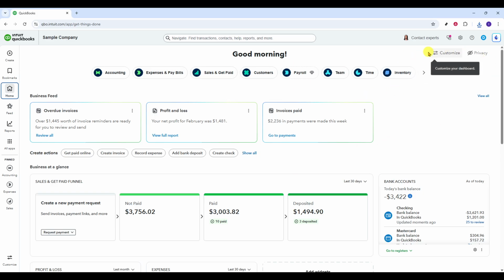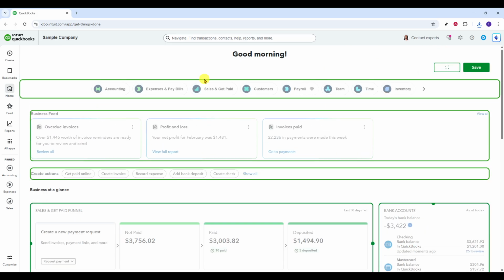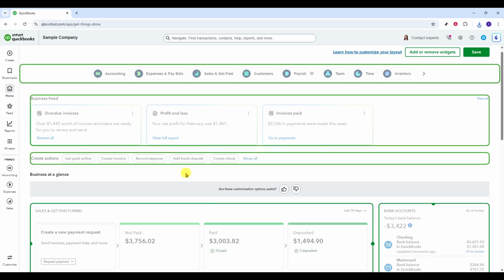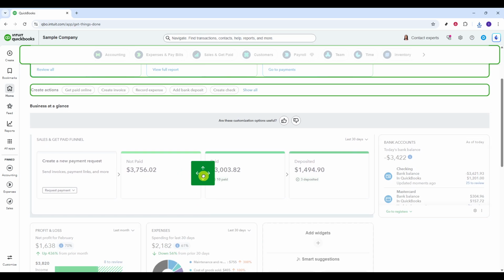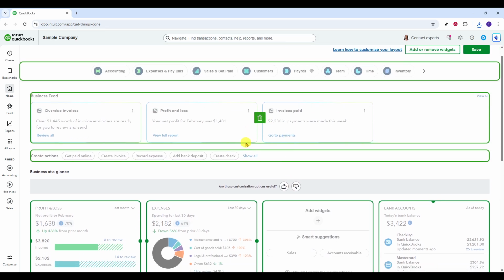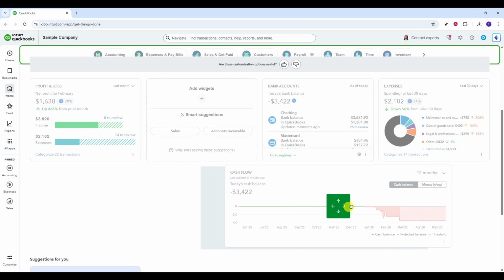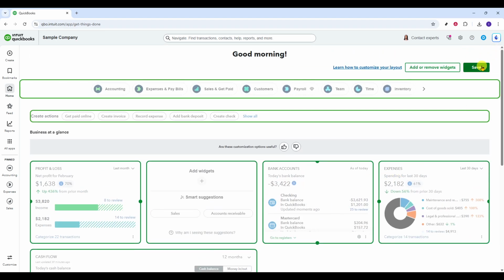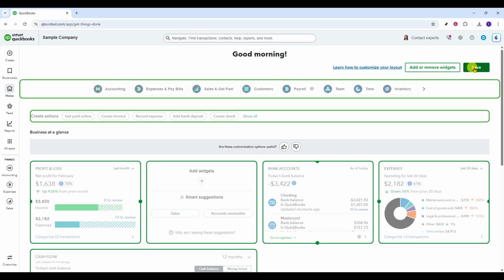How To Navigate And Customize Quickbooks Online (2026) (Complete Guide)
In this video, I will show you how to navigate and customize QuickBooks Online step by step. If you are new to QuickBooks, learning how to navigate QuickBooks Online helps you find features quickly, while customizing it makes your workflow easier and more efficient.

This QuickBooks Online tutorial explains how to customize the dashboard, adjust settings, and organize your interface for better bookkeeping. You will also learn tips on navigating QuickBooks Online efficiently and using its features to manage your finances effectively.

By the end of this QuickBooks Online guide, you will know exactly how to navigate, customize your dashboard, and set up QuickBooks Online to fit your business needs. This beginner-friendly tutorial makes QuickBooks simple, fast, and easy to use.